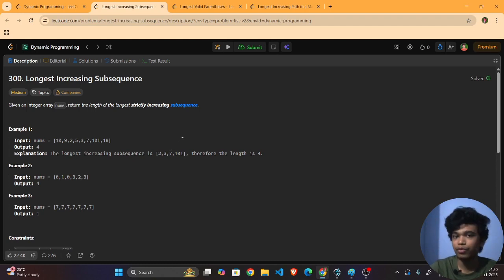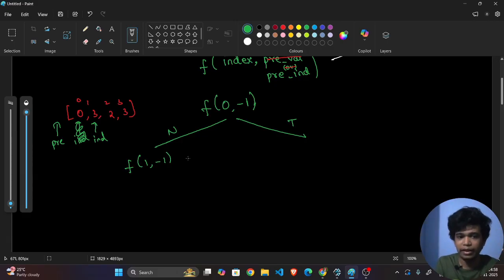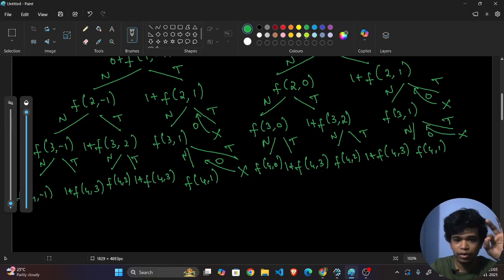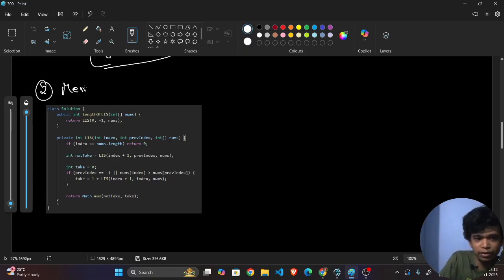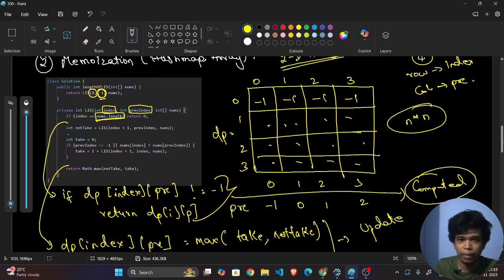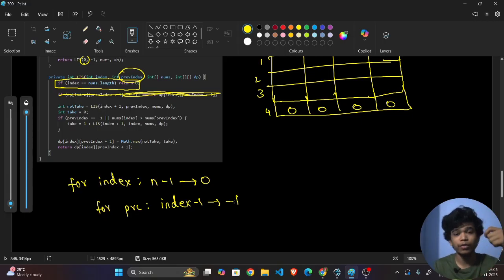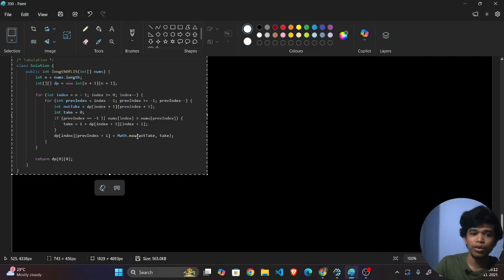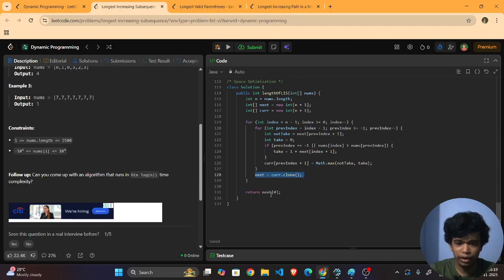Longest Increasing Subsequence | Leetcode 300 | Approach + Code with explanation.